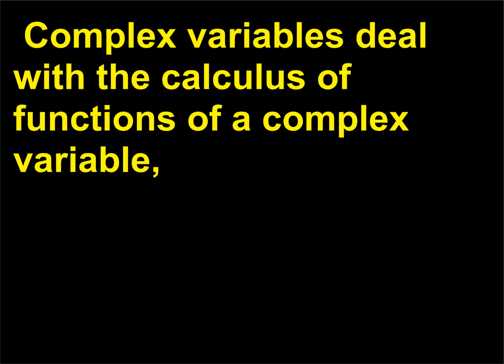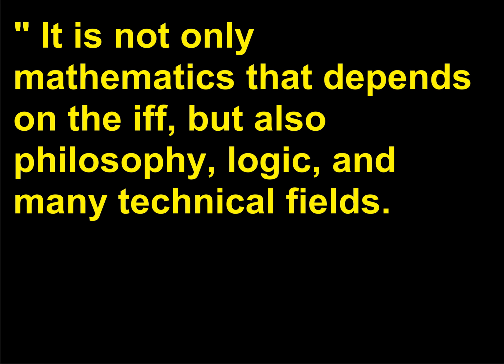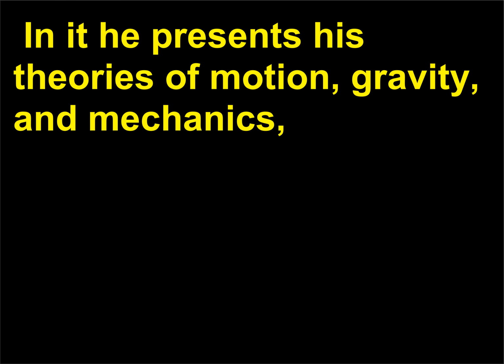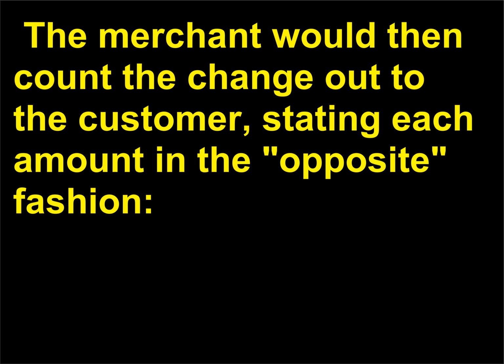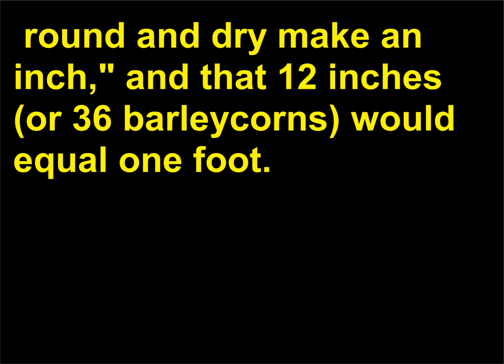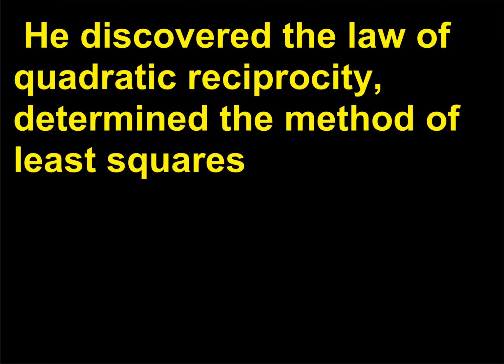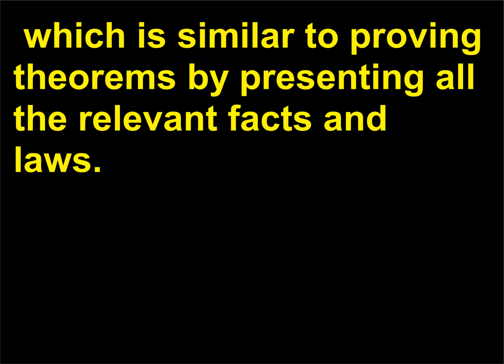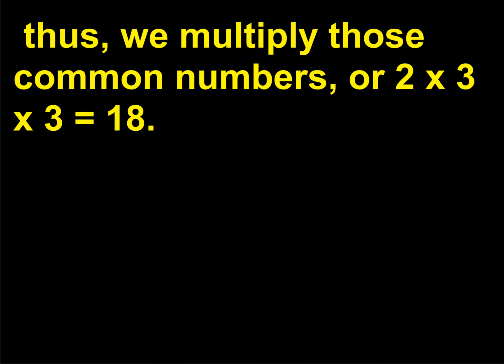Intrebari Matematica 87